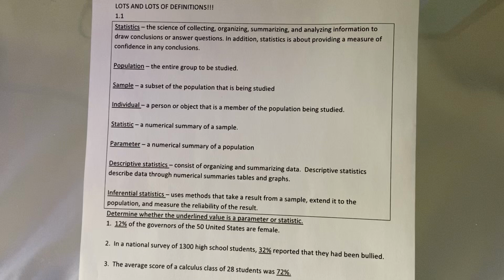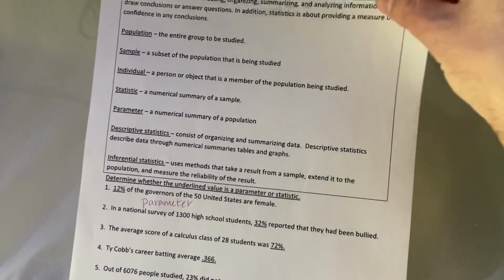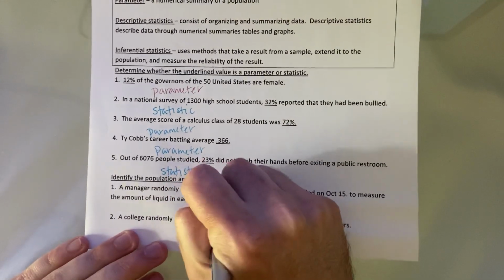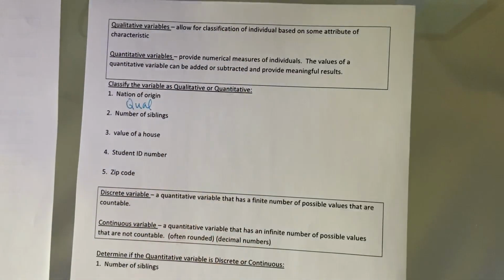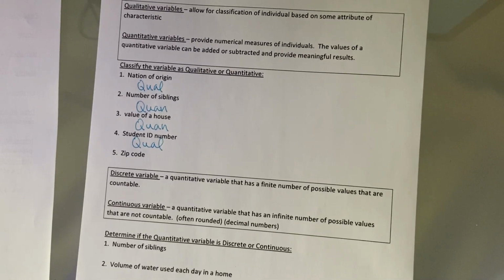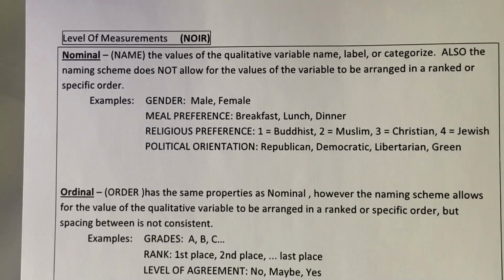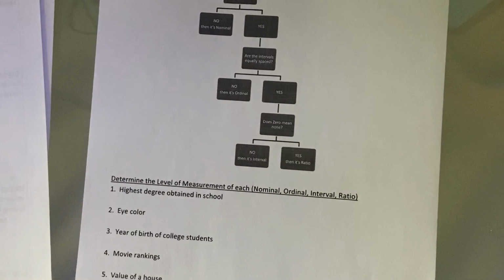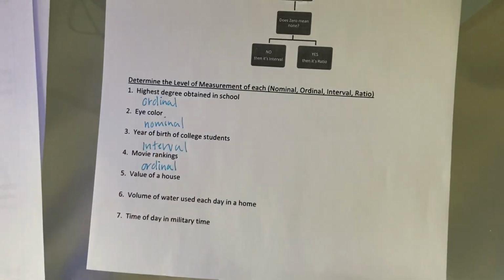MATH 1342 1.1 Notes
Lots of definitions...